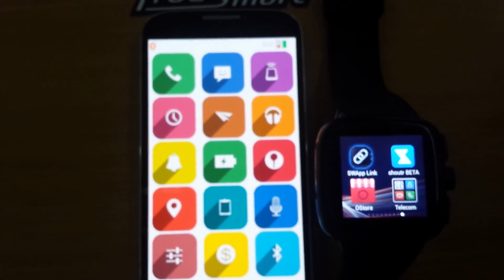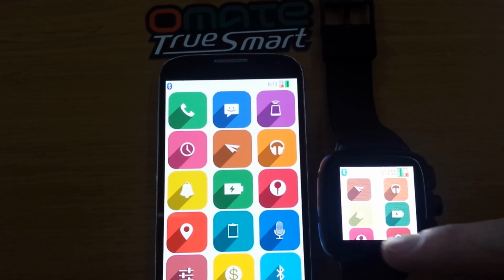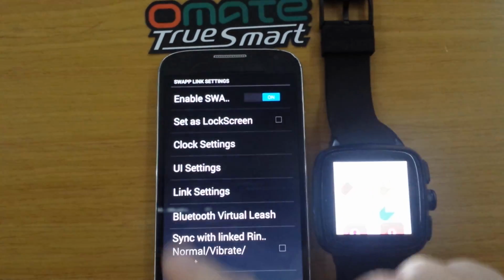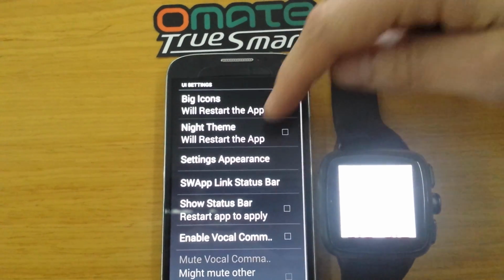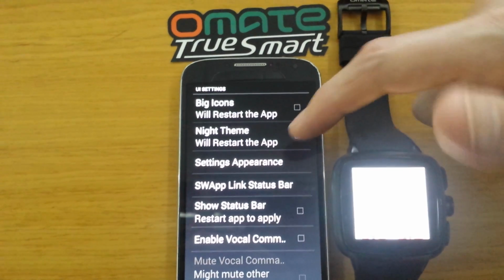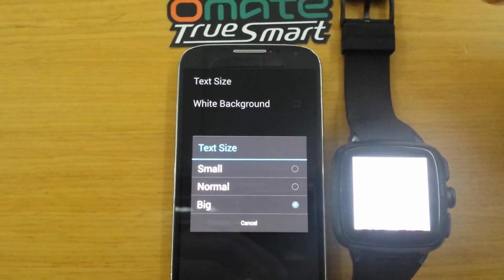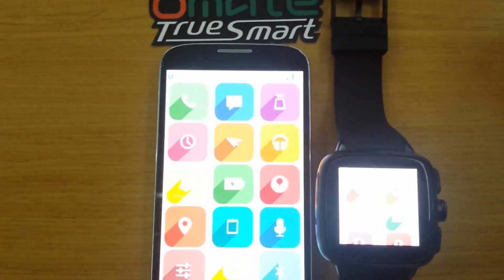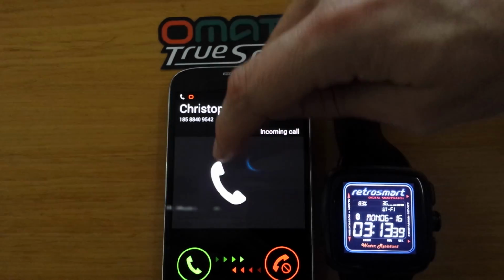Omate TrueSmart - SWApp Link Android Companion App - Brief Overview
Quick overview of Android companion app - SWApp Link - running on a SGS4 and the Omate TrueSmart:
- App downloaded from Ostore
- Device location
- Battery level
- Call pushed from Master to Slave via Bluetooth
Master app must be downloaded on Master device on Google Play